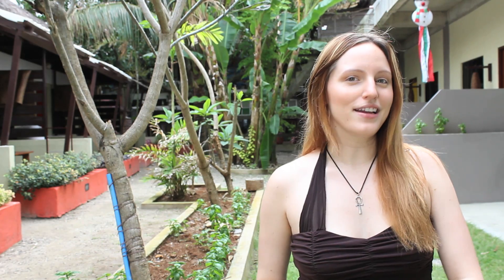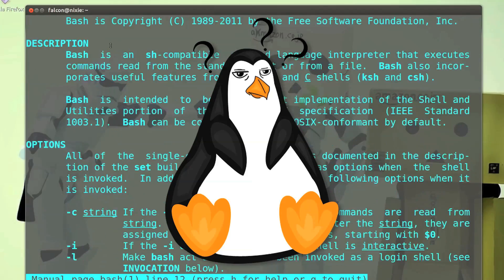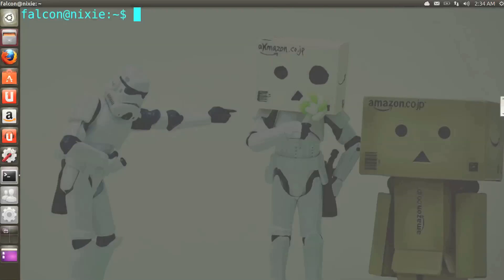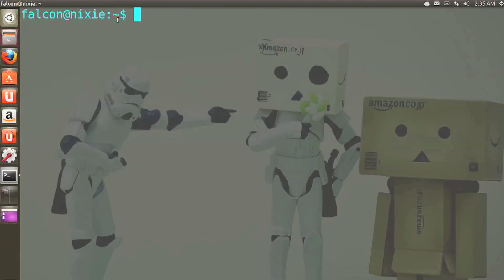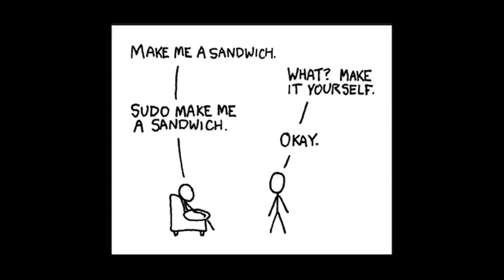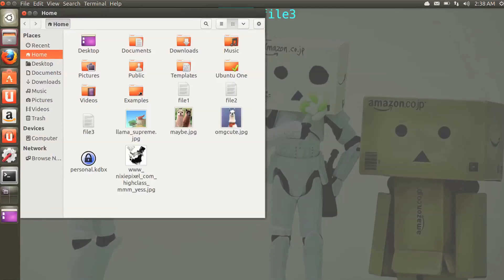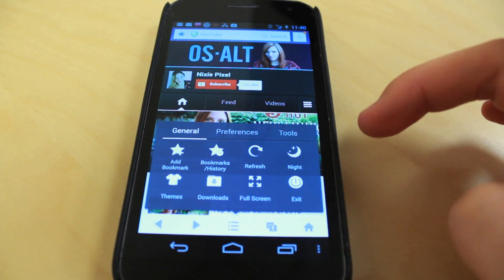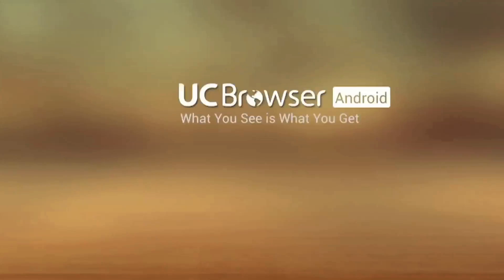Intro to the Command Line - BASH Basics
Support free & open source browsers || We know it, we love it - Bash Shell! Whether you're an experienced programmer or new to the scene, understanding the basics of bash is a must to be more productive with Linux / UNIX . Fight for the users in our Discord